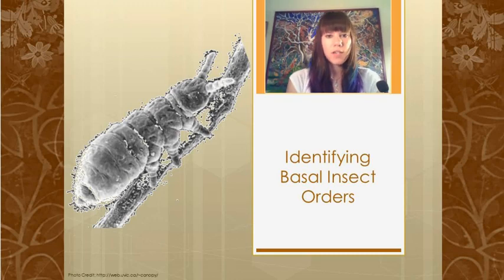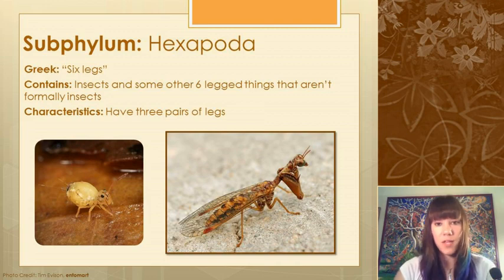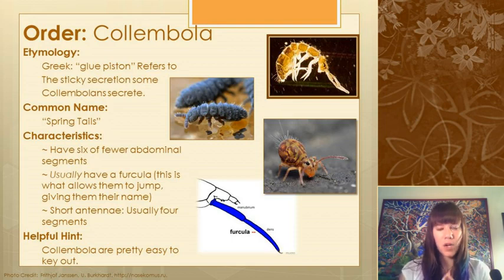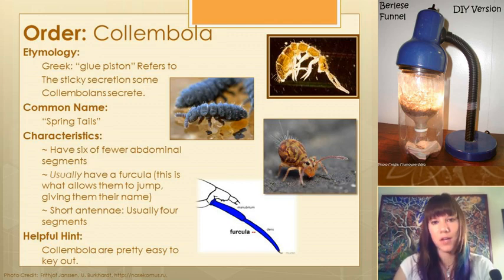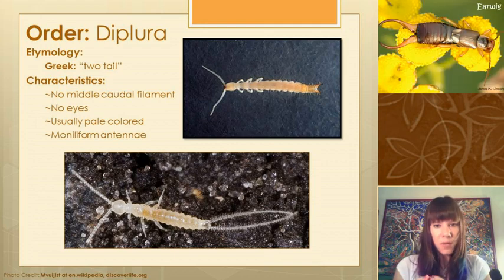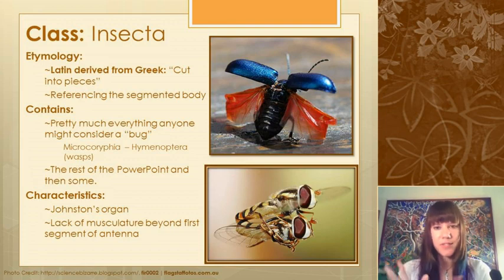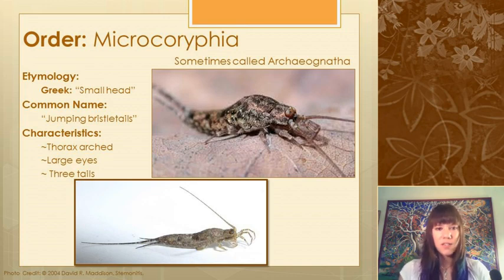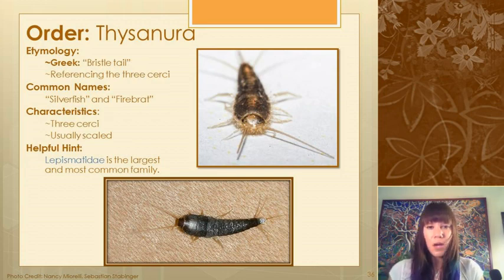26 January 2021